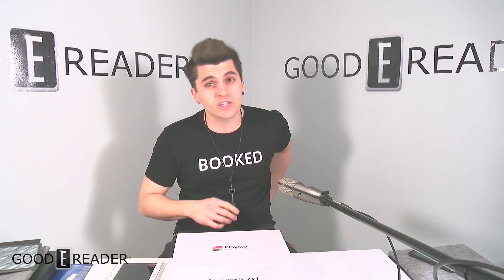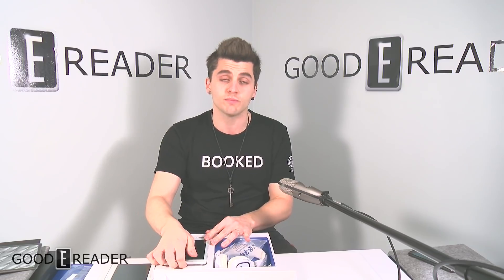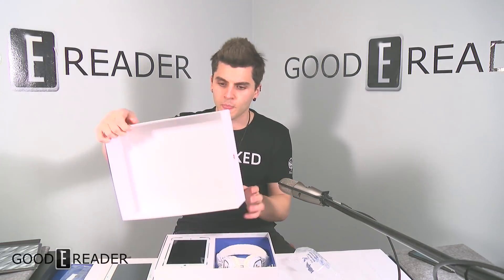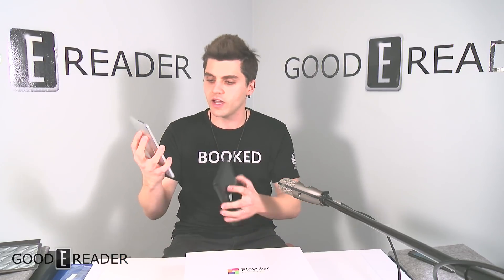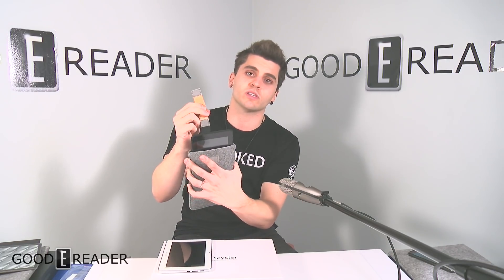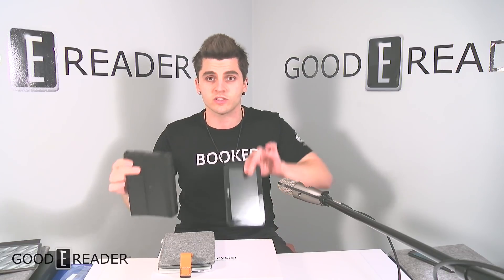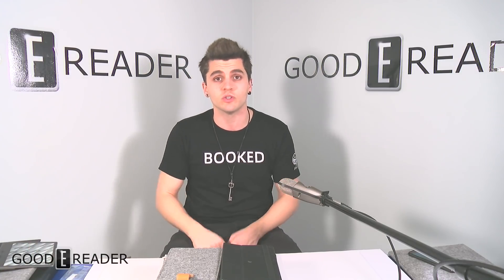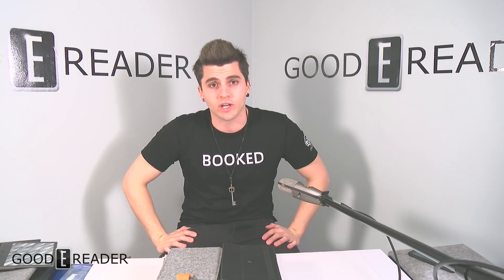WIN 3 Android Tablets!!! CONTEST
MEXIE MEX has been announced the winner of the 3x tablet pack !

thank you SO much for all of you guys who entered!

More contests coming soon !